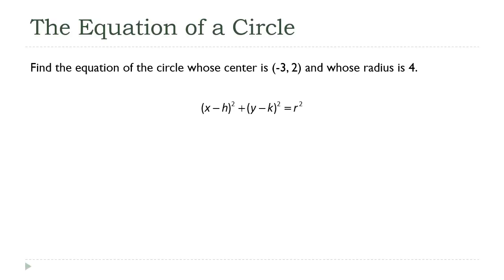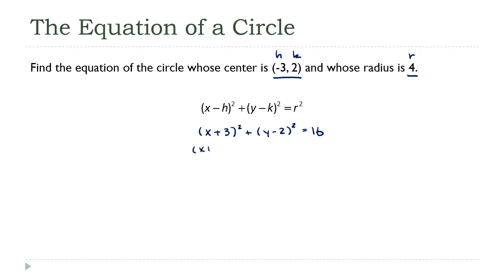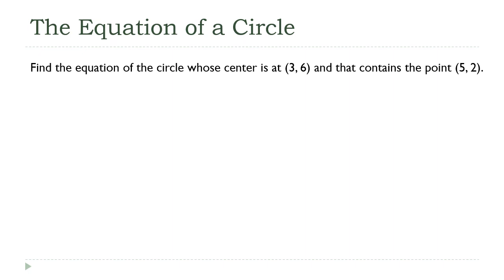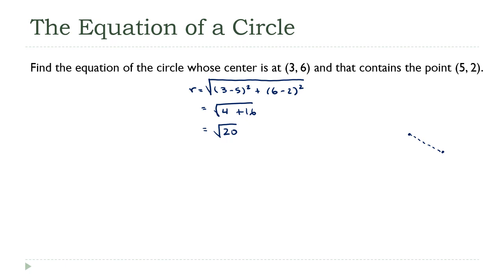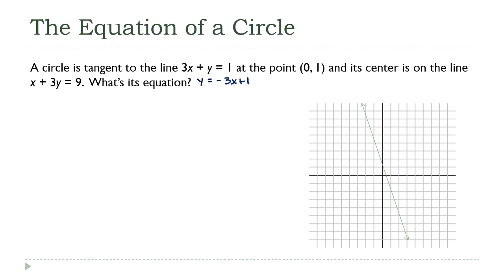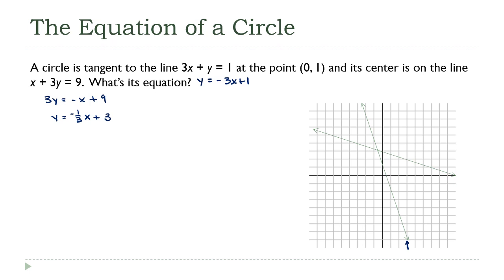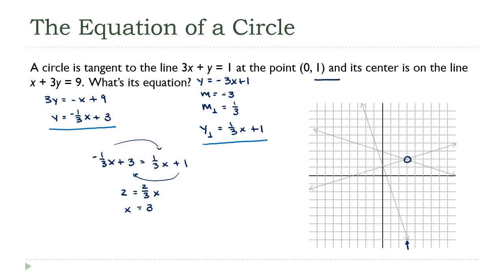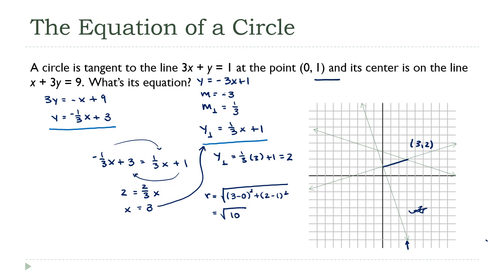Finding the Equation of a Circle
Now that we've seen how to use the equation of a circle to get information about the circle, we're going to go in the other direction and see how we can start with properties like the location of the center and the radius or a point on the circle and use that to find the circle's equation.